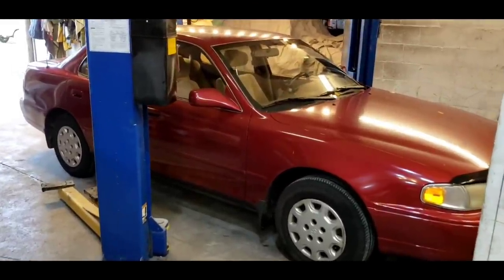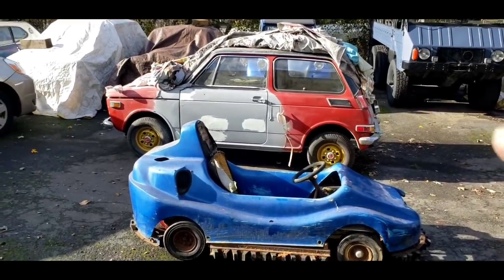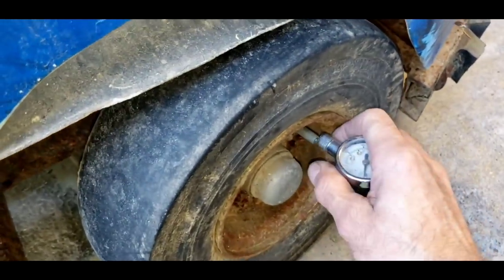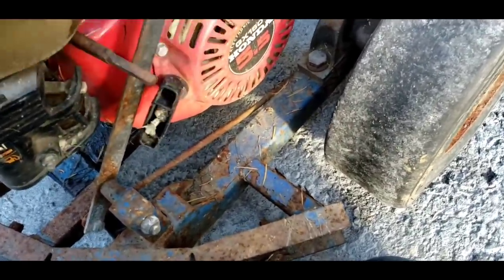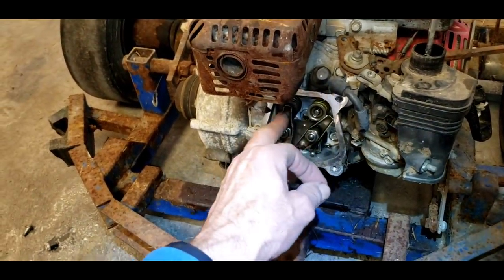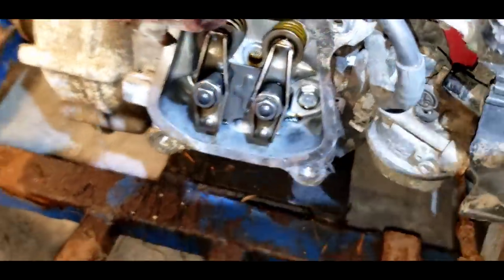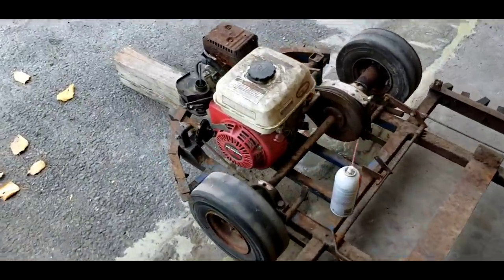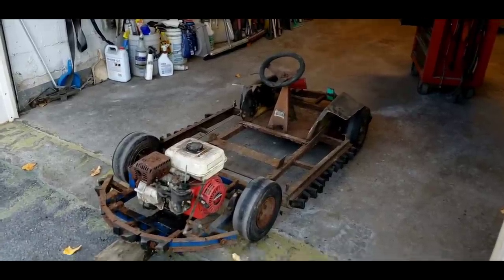Ancient Broken Bumper Kart Must Work To Be Any Fun